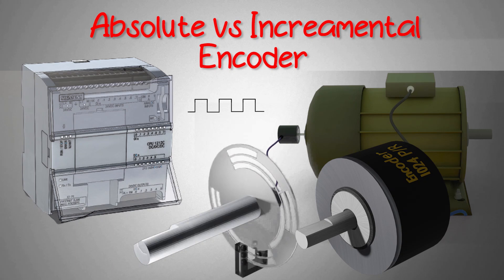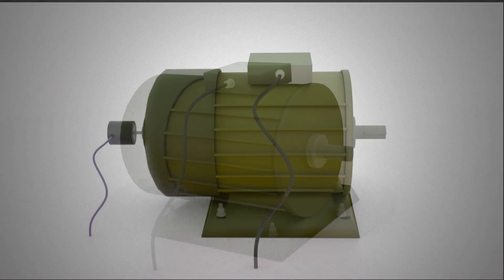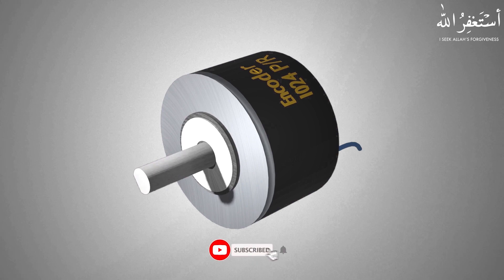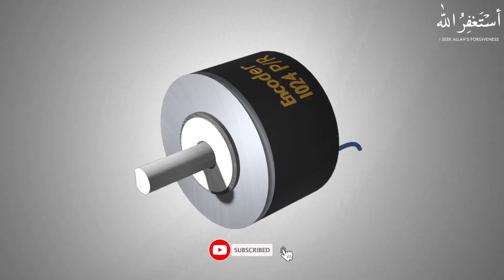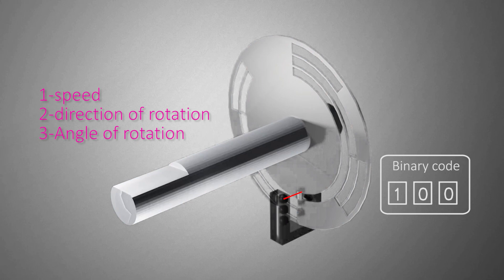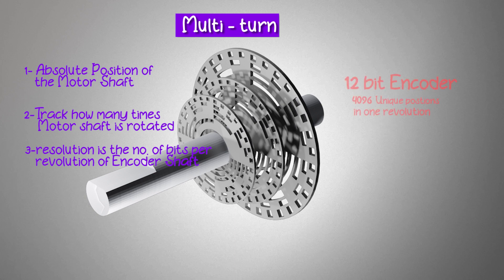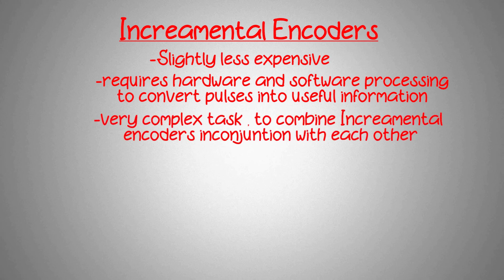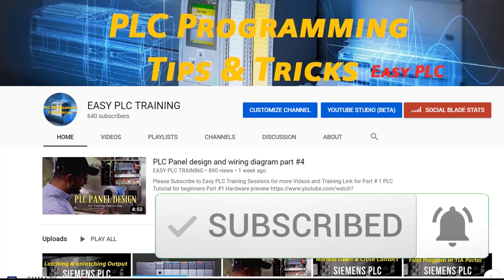difference between absolute and incremental encoder ?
absolute encoder vs incremental encoder